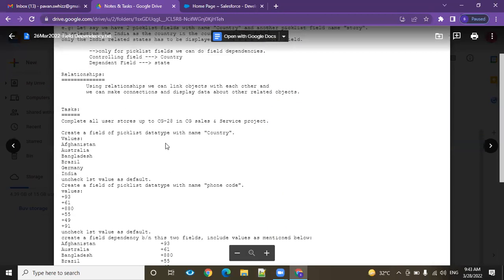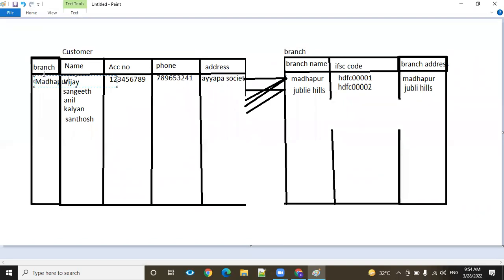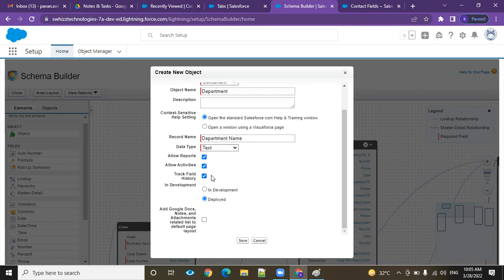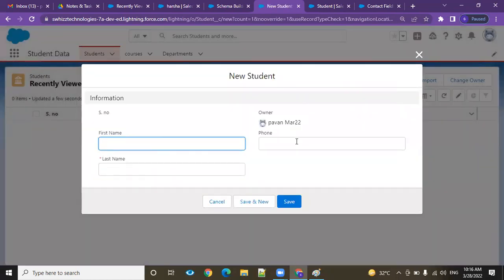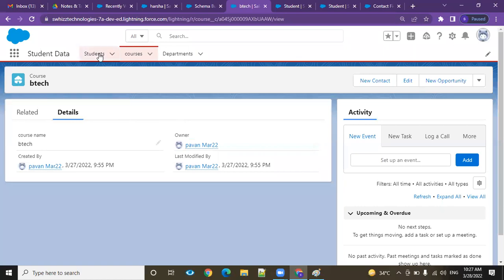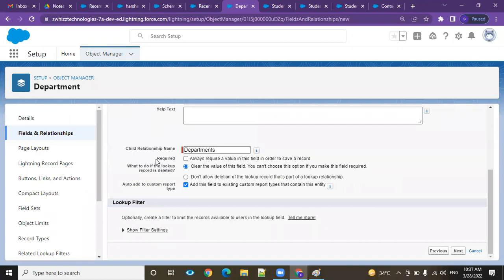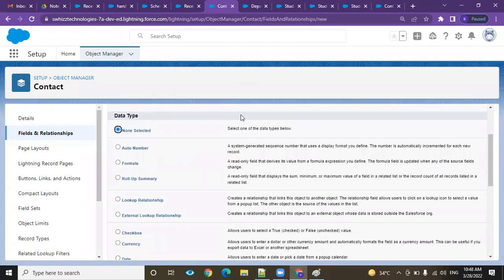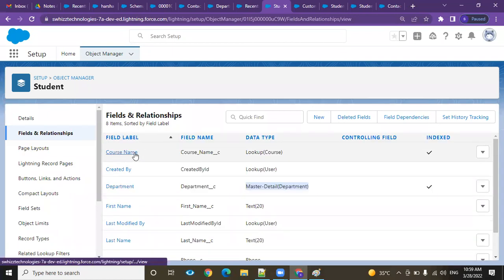Session12 Relationship Fields in Salesforce by Pavan sir